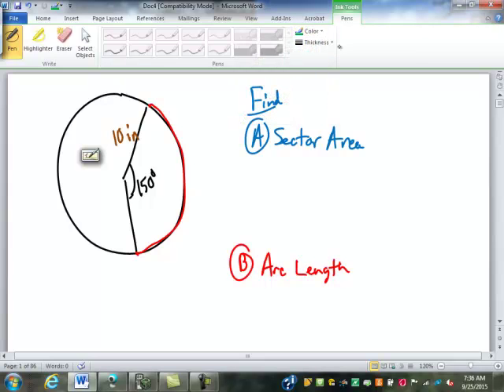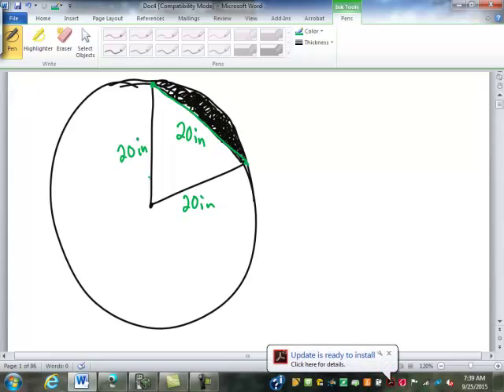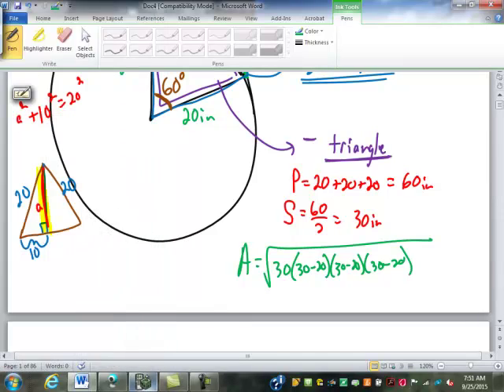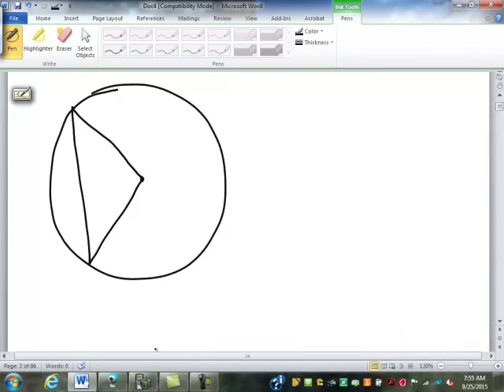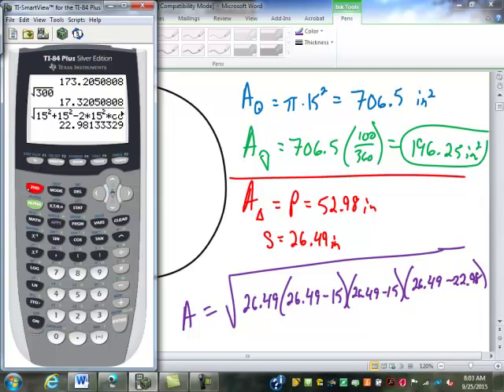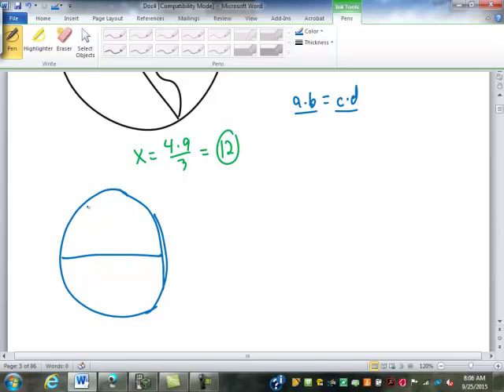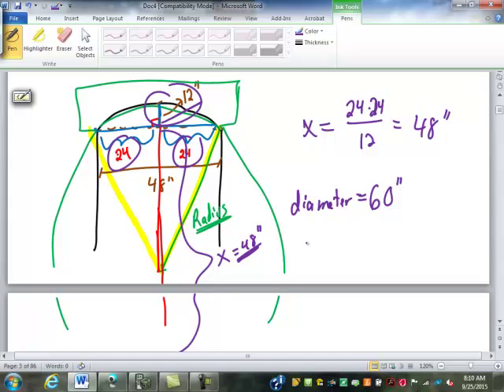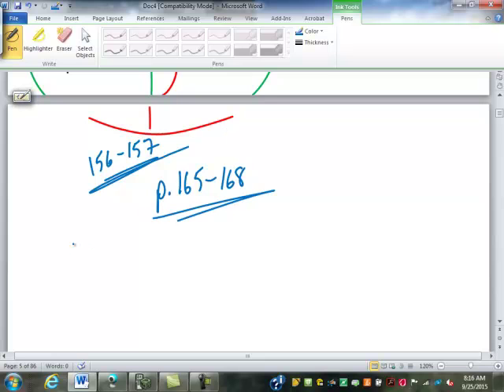26 Segments and Arches